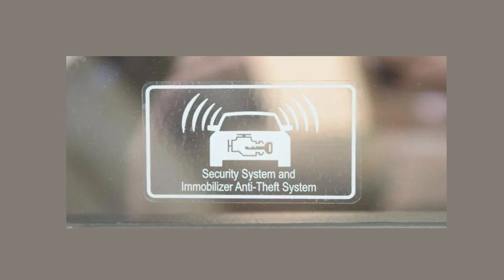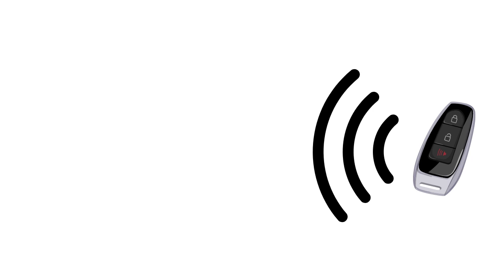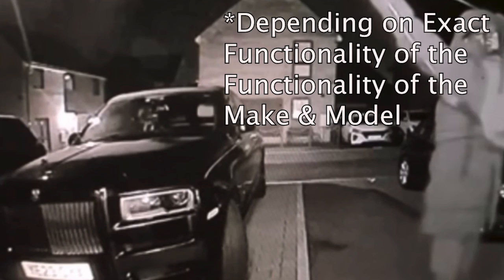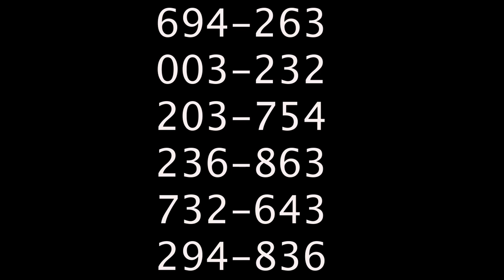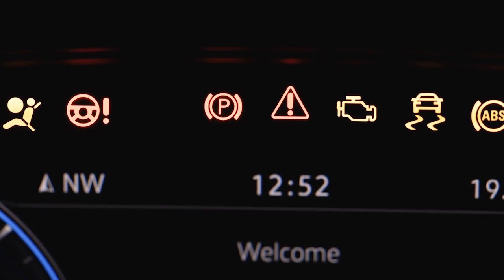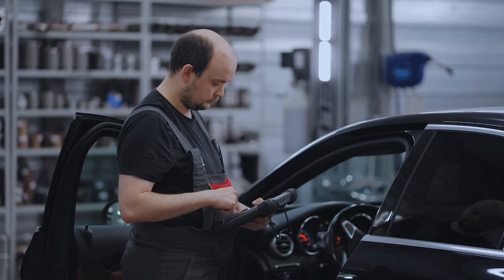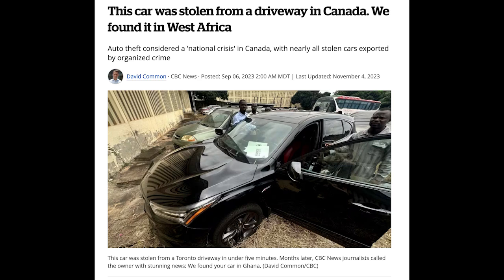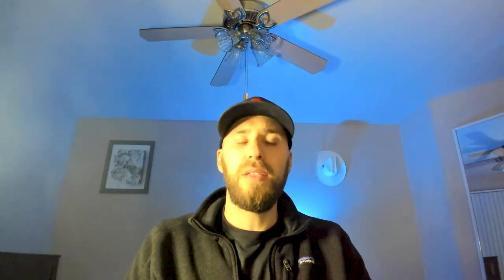How Cars are Hacked and Stolen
Cars are being stolen with a variety of methods ranging from signal relay attacks to more advanced CAN Bus and software exploits. As electric vehicles and smart cars hit the streets with internet connected computers entirely new tactics are emerging that require heightened application security engineering.